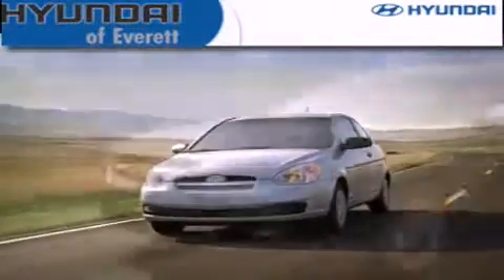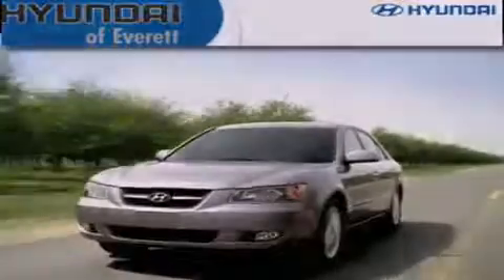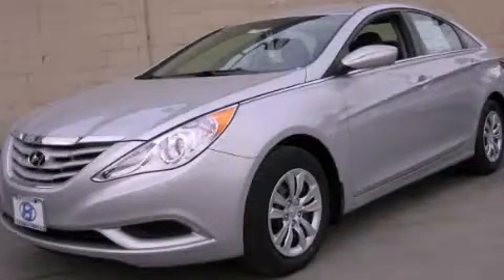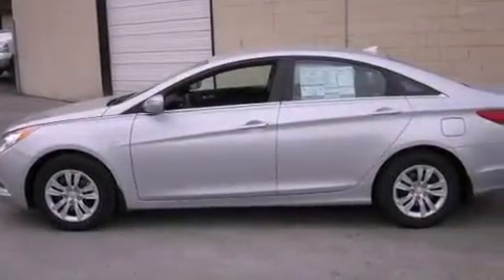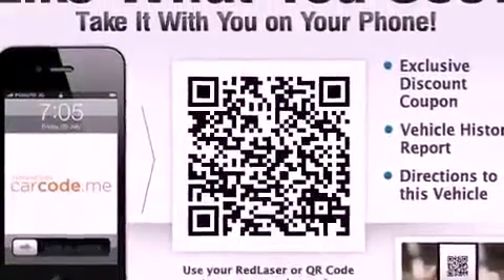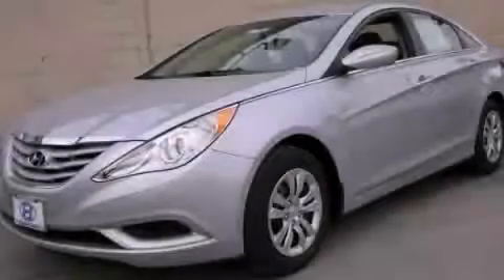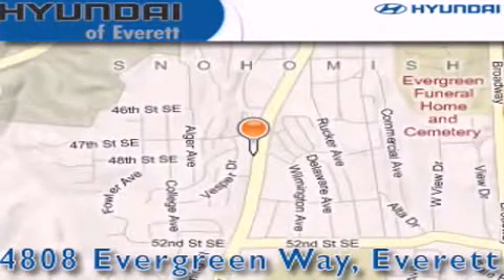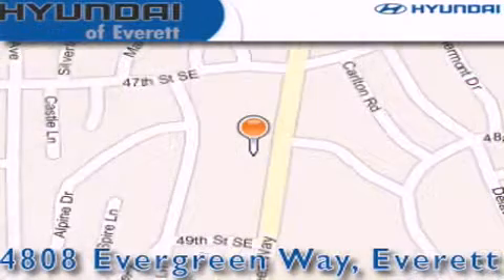2012 Hyundai Sonata Everett WA 98203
Year : 2012
 Make : Hyundai
 Model : Sonata
 Engine : 2.4L I4 DOHC 16V
 Trans . : 6 Spd Manual
 Exterior : Radiant Silver
 Miles : 25
 Interior : Gray

 2012 Hyundai Sonata Everett WA